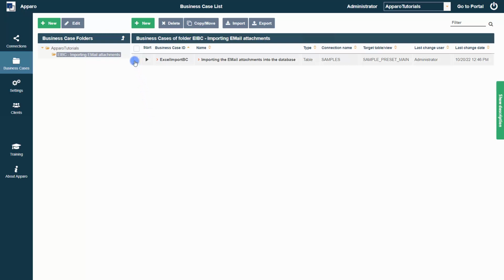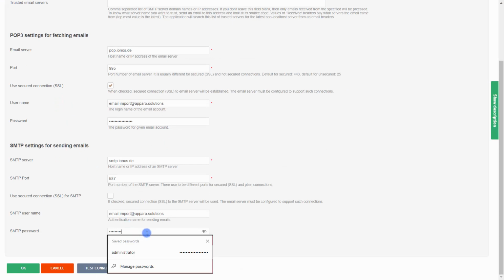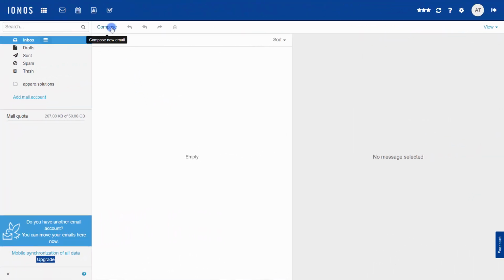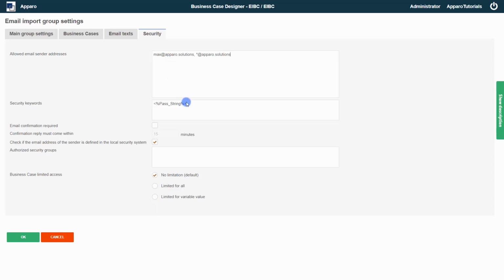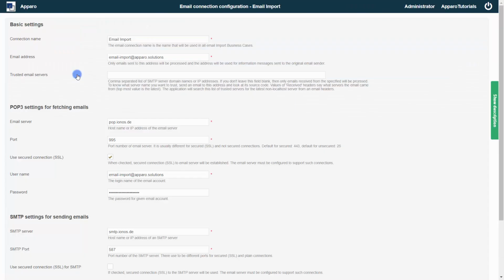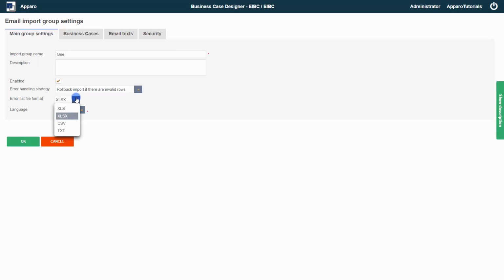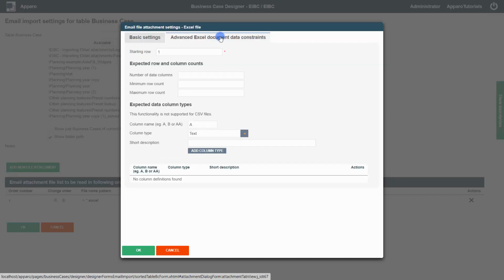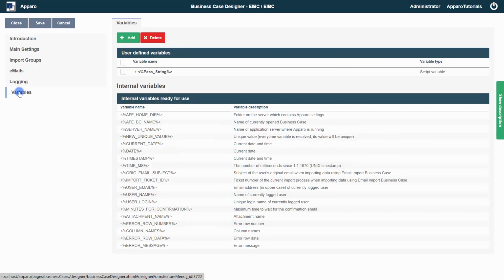0291 Apparo Tutorials - Excel import via email - HowTo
This tutorial shows how easy it is to set up an Email Import Business Case and explains all settings and functions in detail.